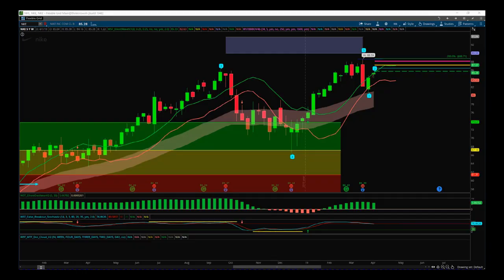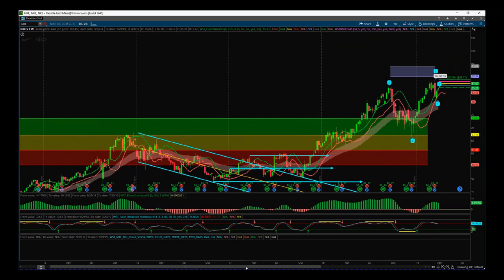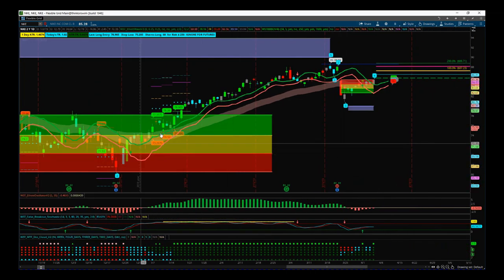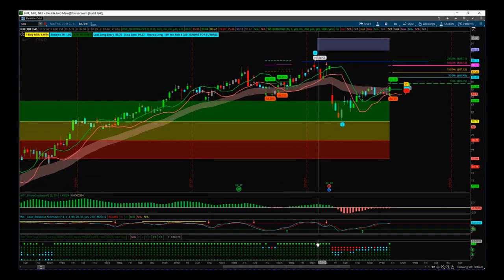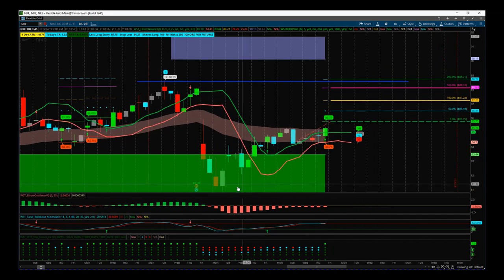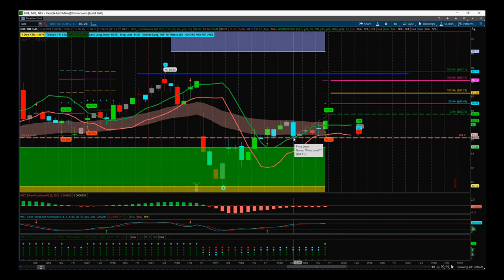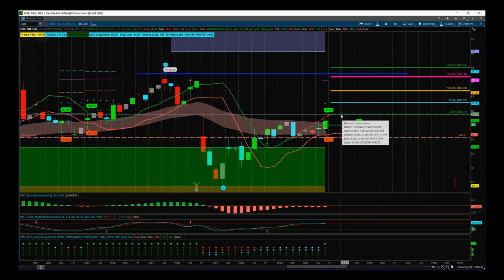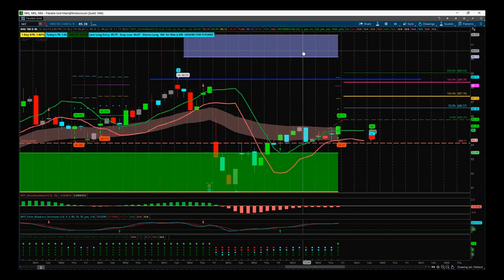W5T Stocks Signals video for potential Breakout on the NKE stock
Watch the Stocks Swing Trading Setup video for a potential long trade on NKE using the Black Box Breakout Indicator Suite

The indicator Suite is available for NinjaTrader, TradeStation, and ThinkorSwim trading patforms.

stocks signals video for Friday the
5th of April so what I'm going to do
today is look at Nike I'm gonna look at
multiple time frame to see we are see
where we are then and actually go for an
aggressive entry on the 4:00 hour but
first of all let's have a look at the
weekly timeframe let's understand where
Nike is right now we've had a way for
pullback on the on the Nike stock on the
weekly timeframe now this is our only at
waving Decatur Street for the
thinkorswim platform we also have it
available for multicharts and
ninjatrader and trade station but
trading the fifth wave is the highest
probability move so we've had a recent
good run and take a profit before
earnings on this Nike trade on this
fifth wave move higher on the weaker
timeframe so a longer-term swing trade
or investment if you like for you know
for nearly 10 weeks and now we're out so
it's pulled back is hammered into
reaction and now we want to see what's
going off on other timeframes
because we want to get in again because
it's in a really good strong growth
spurt at the moment so let's go down to
the daily see where we are again we can
see now this big move that we were in on
on Nike now we were out before earnings
comeback has found support and we are
moving higher again so now we go down to
the 240 minute where we've got our black
box breakout signal okay so this
pullback as you see on the four hour
time frame has pulled back into a way
for pullback now we look at this on the
multiple time frame dockland right at
the bottom here part of our black box
breakout in Decatur Street or
thinkorswim we can see the dots come
down pullback and now we're all going
back green again we just gone all green
again all bullish again so we've rid of
this pullback down on the way for the
special profit taking with the catalyst
was earnings it's found good support
market still see this is a very strong
growth stock and we're bouncing off that
so there is a potential target of around
$91 but all we're interested in right
now is this black box breakout signal
that we've got so we've come from these
wave for lows and we're now getting back
through our special EMA cloud w5t EMA
trail we got increased volume yesterday
and closed near the high in that last
for our candle there so looking priest
from we've got the signal of 85 75 with
a stop loss at 84 27 now for me I will
also look at this with these lows here
we've got really an 84 11 stop-loss okay
because although we've got that nice
tight stop on our black box breakout
indicator with a bubble there we've got
a can take into account all of this dust
last week all the low so 84 Levin is
probably a better sensible strategy so
if we put adjust our risk to reward
their 284 11 for the stock that still
gives us a risk to reward up 121.6 just
slightly higher into the all-time high
here on this wave 3 high remember
ultimately though we've got a $91 here
so again it's very very simple this
we've gone through this multiple time
frame strategies a lot more to that
strategy and I teach that on my elite
training course but the main thing is
here we've identified that naik is a
very strong growth stock
we've just traded it recently over the
last 10 weeks or so on the fifth wave
move on the weekly timeframe we've got
out before earnings took our money
now it's recovering after earnings we've
got a black box breakout signal on the
4-hour so we're going to go for it we're
going to go nice and tight
84 11 stop-loss 85-75 entry we're going
to look to at least test these all-time
highs here 8859 which still give us a
really great trade here now if it does
push
then that's fine we've got more we've
got more profit to make if it pushes and
makes new heights so that's it for today
have a great trading day a great weekend
and I'll speak to all of Monday